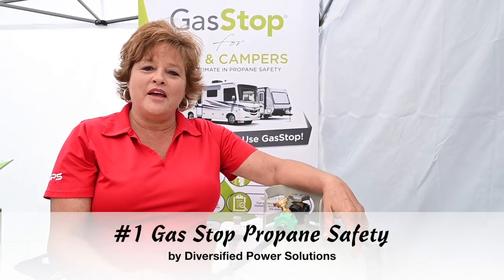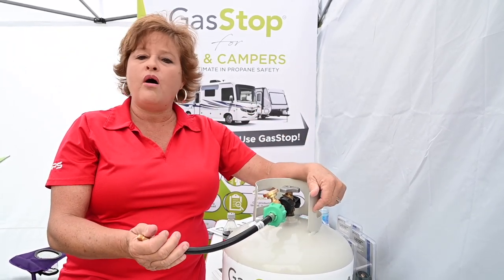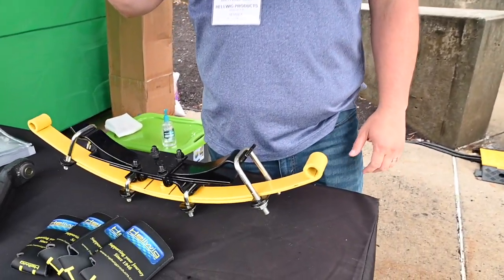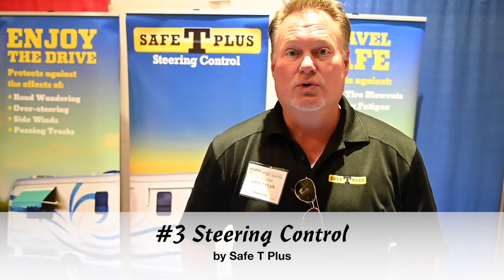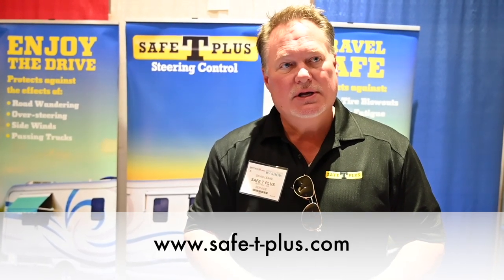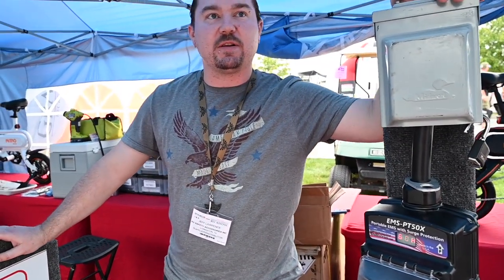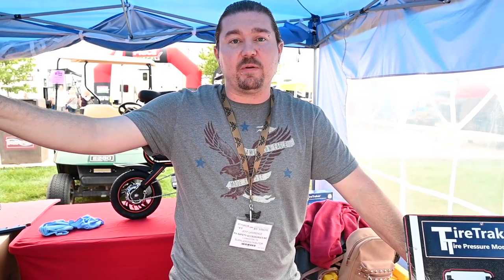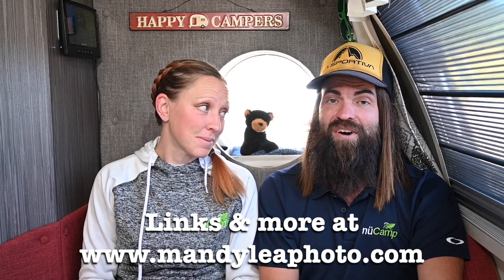5 Safety Items for your RV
Often overlooked items when purchasing your new RV are those regarding safety. You don't know you need them until it is too late! So check out these great products to keep you safe while towing your camper down the road.